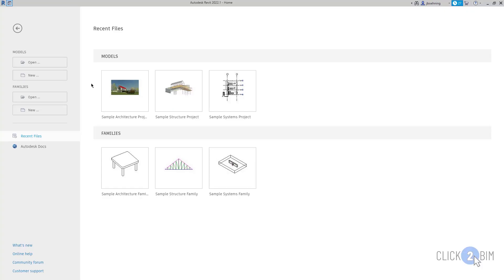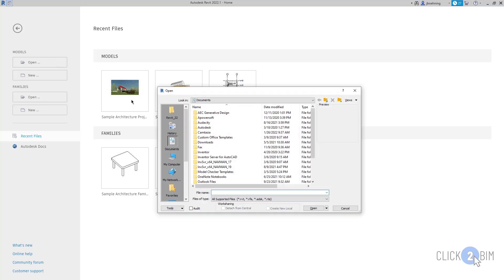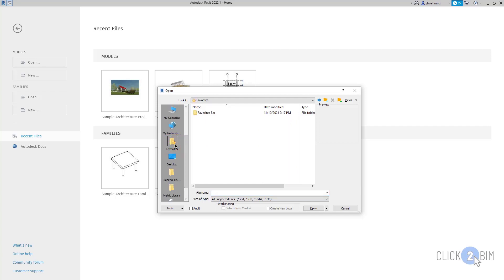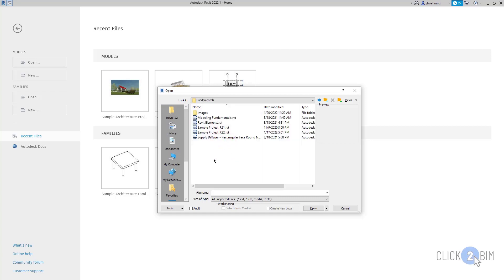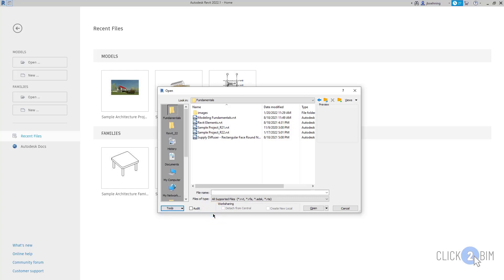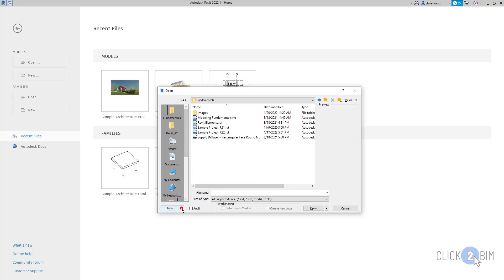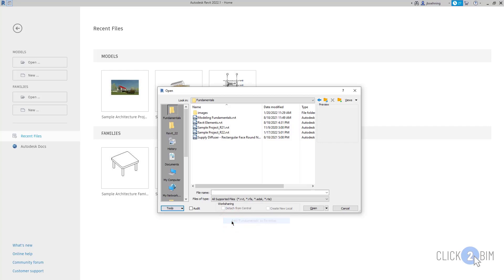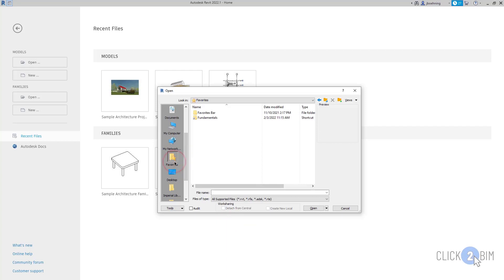Create shortcuts in the Open and Save As dialogs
In Revit, you can create shortcuts in the Open and Save As dialogs by adding folders to the Places list as well as by adding folder links to your Favorites. This can save you time when opening and saving files.